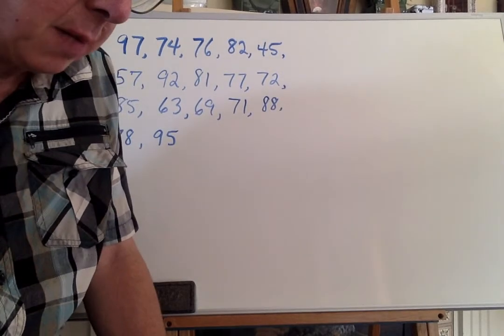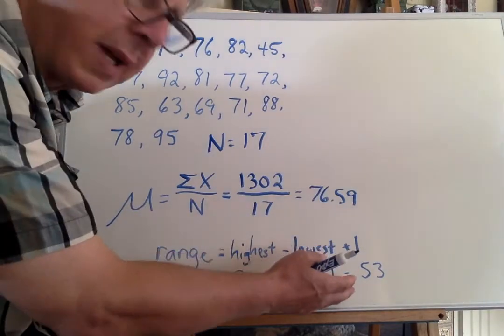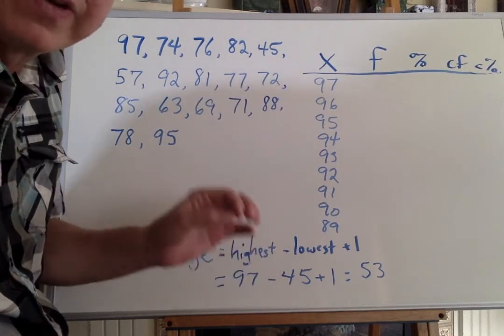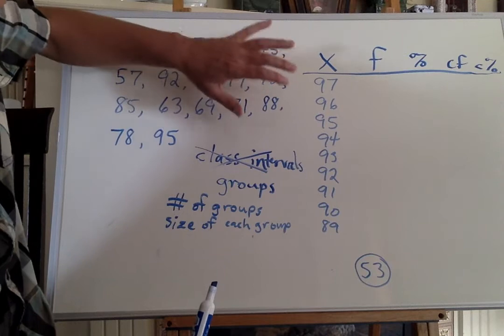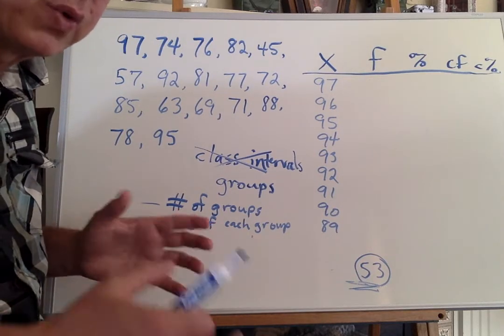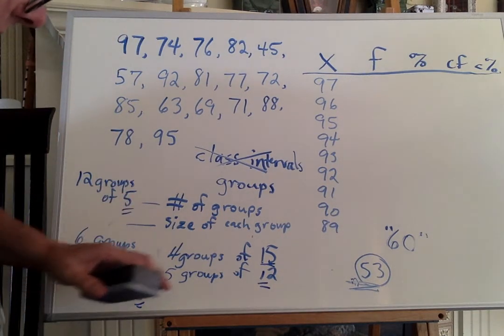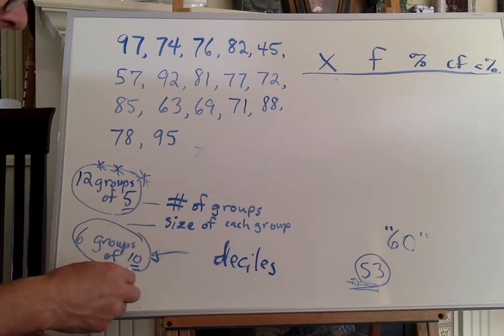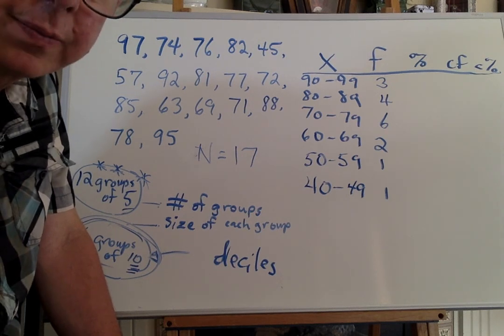PSY211 L7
Frequency distribution table with grouped data